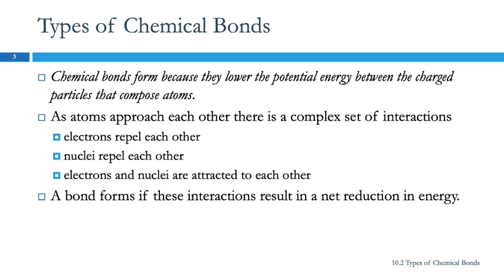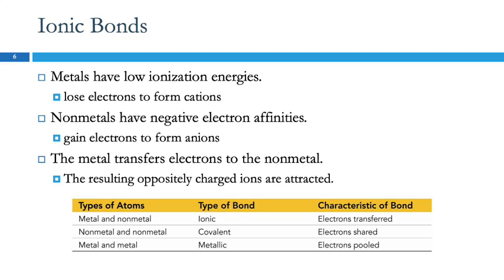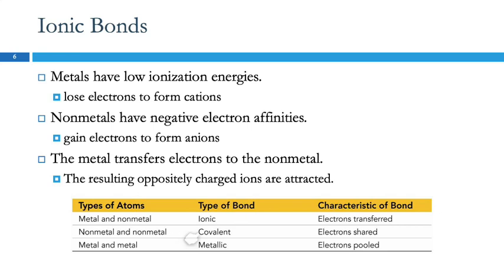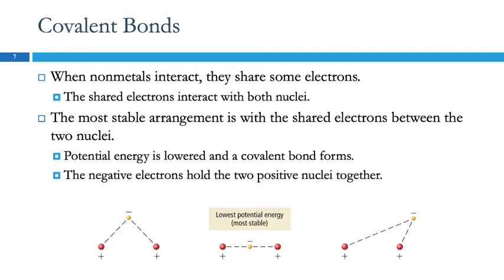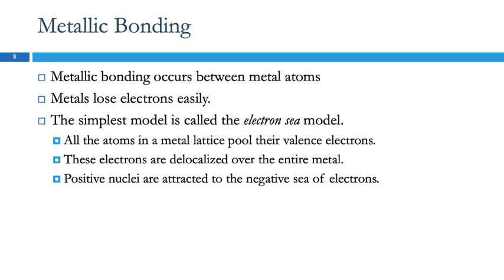10.2 Types of Chemical Bonds